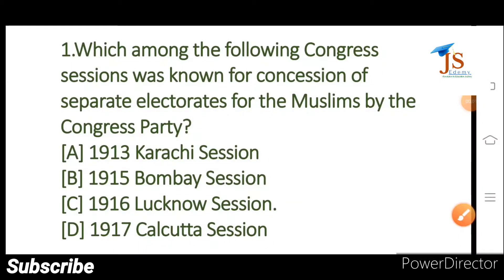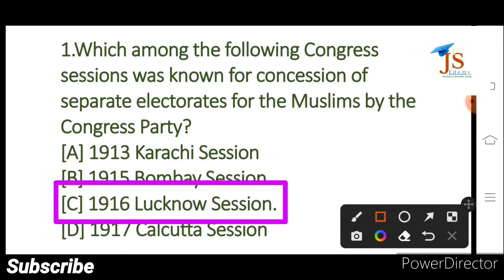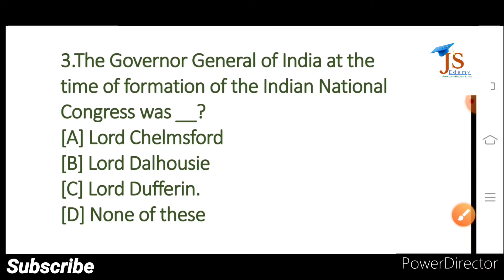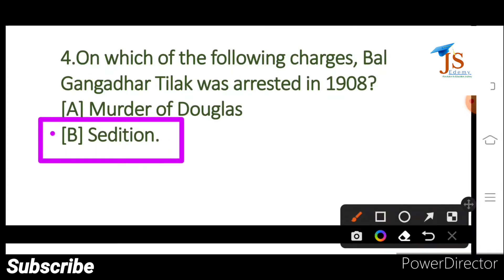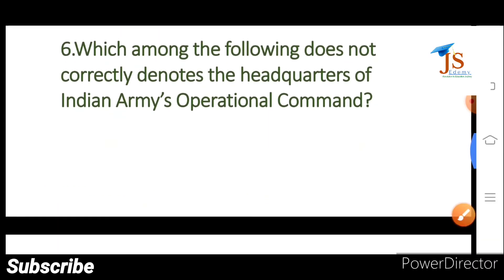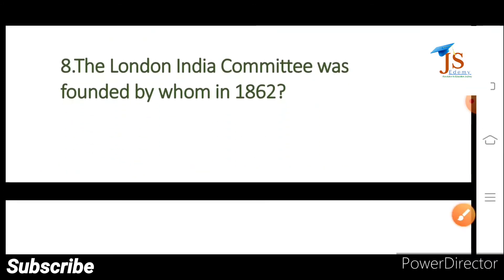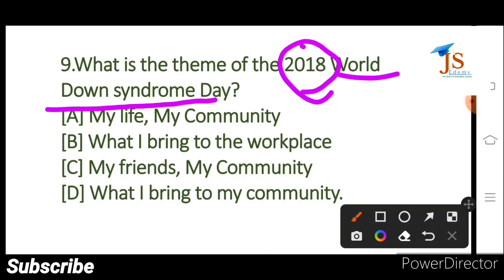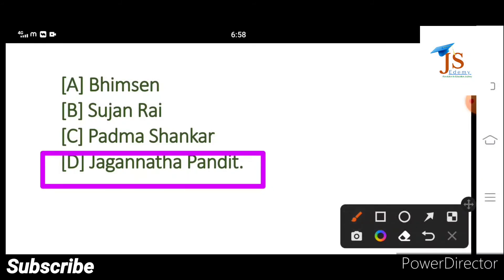Indian History||General Knowledge||Most Important Questions||JS Edemy